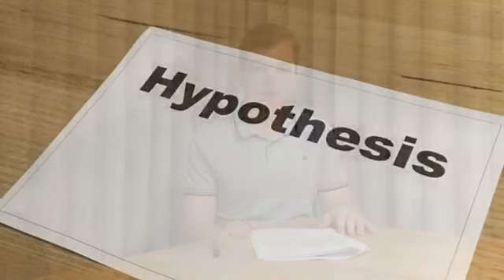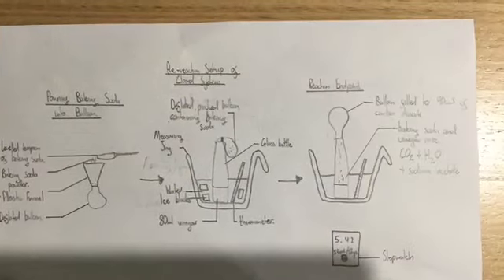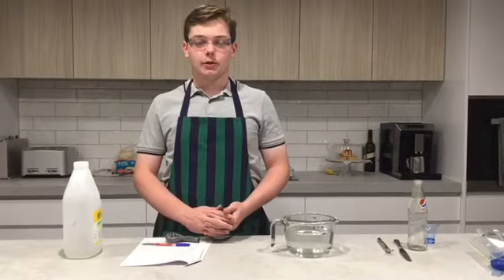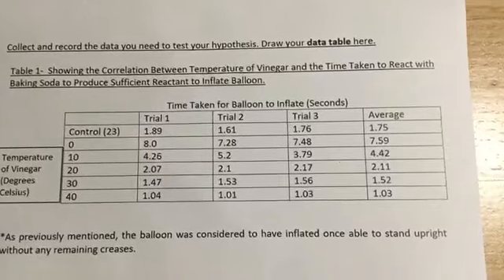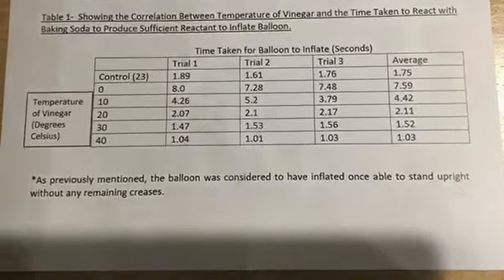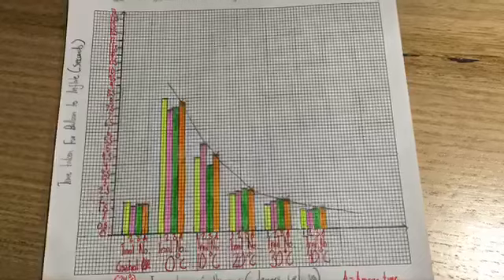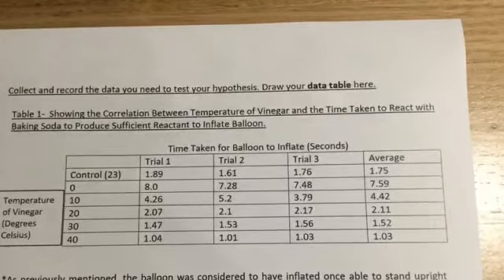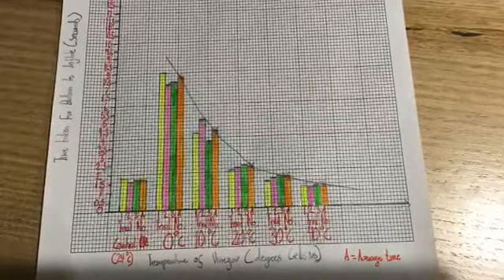Science - Section D